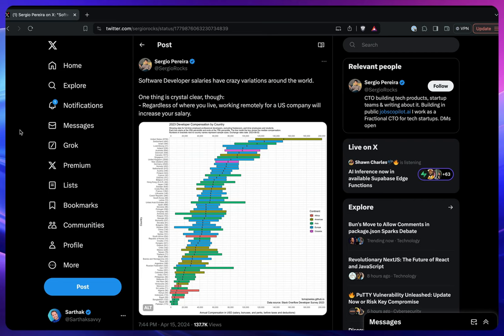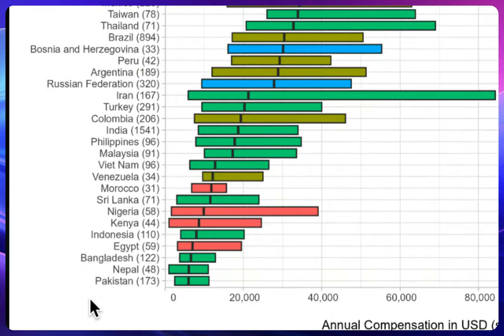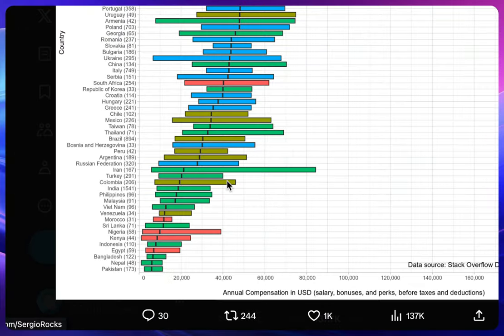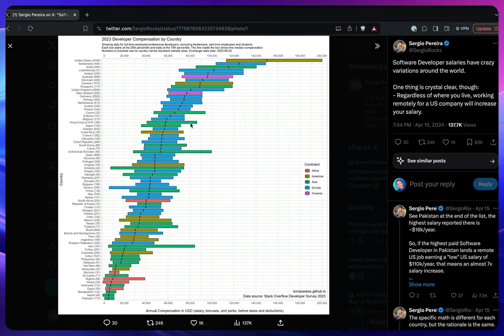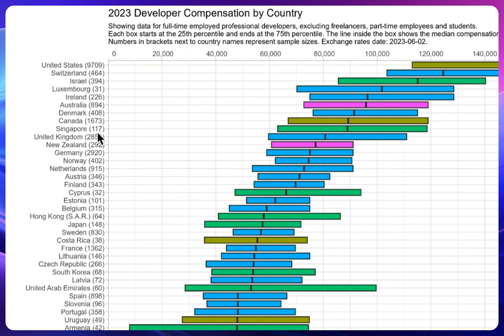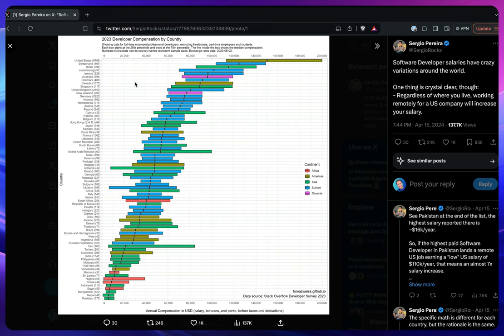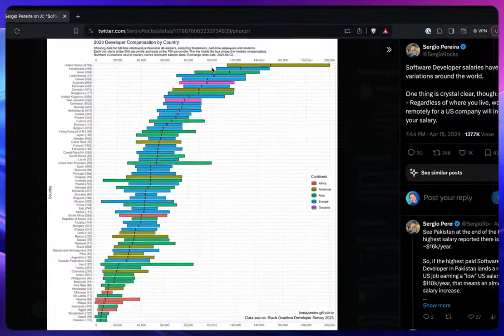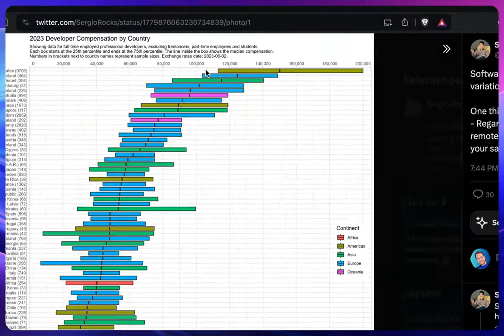Software Engineer Salary of Programmer in the world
Curious about software engineer salaries? 🤔 Join us as we delve into the fascinating world of software engineering salaries in the USA. Discover insights into the lucrative career paths, compensation trends, and factors influencing pay scales for developers and programmers. Whether you're considering a career switch or simply intrigued by industry standards, this video is your essential guide to understanding software engineer salaries.